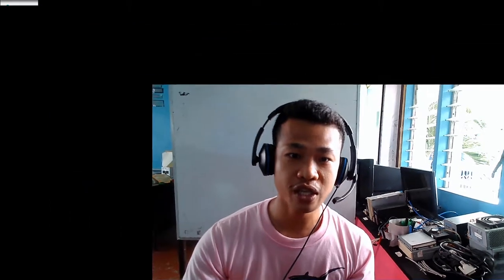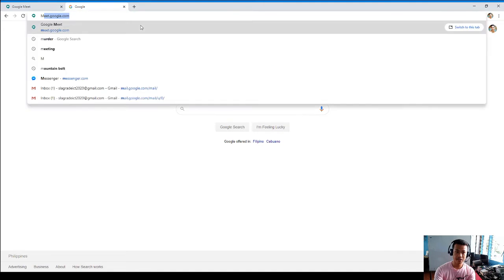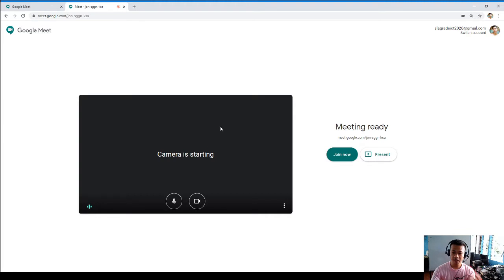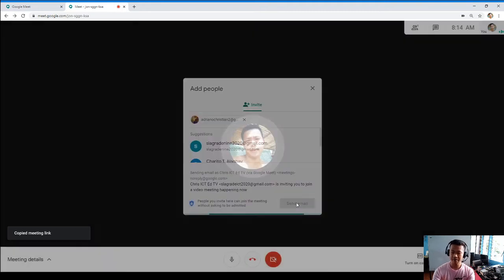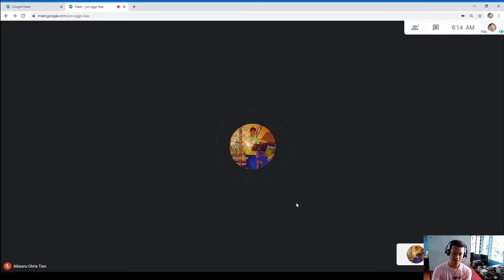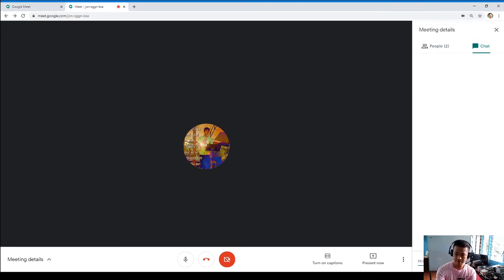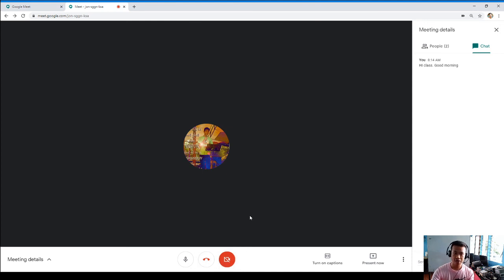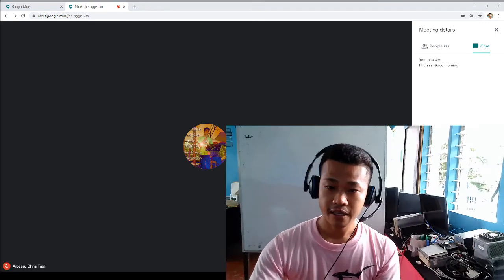HOW TO ACCESS GOOGLE MEET